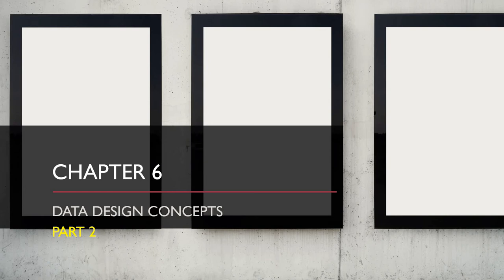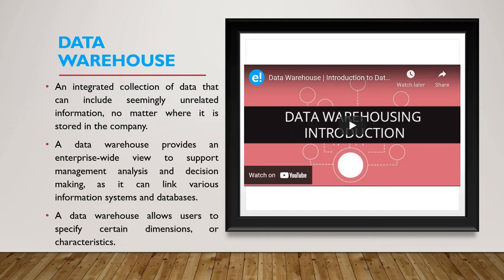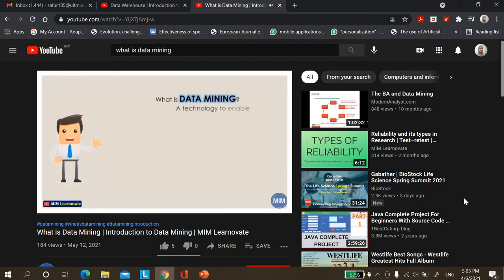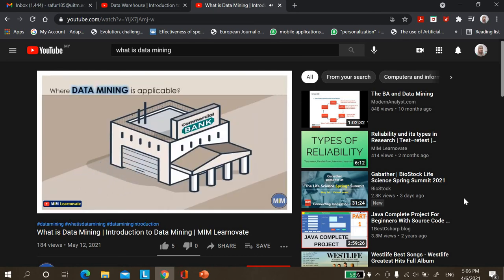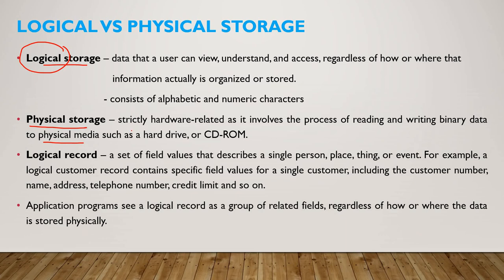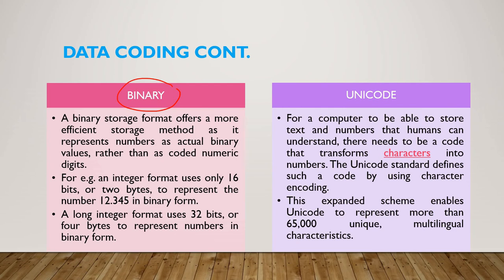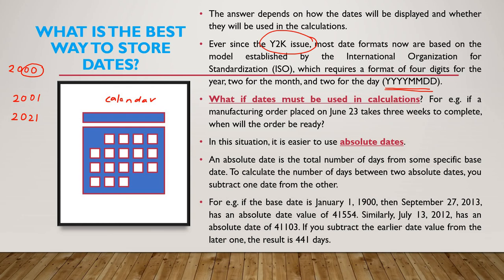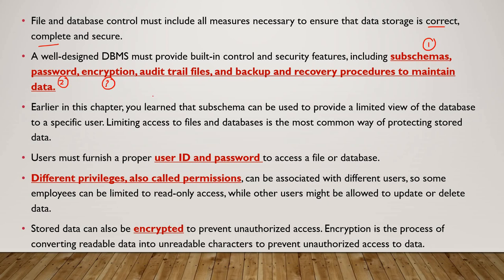[Information Systems Development] Data Design Concepts_Part B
Chapter subtopic : Data Storage and Access & Data Control